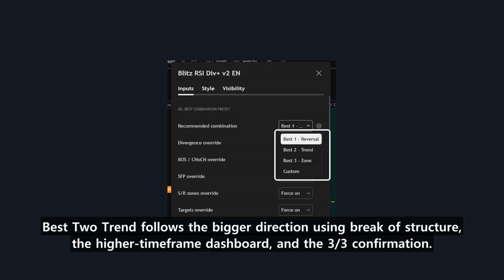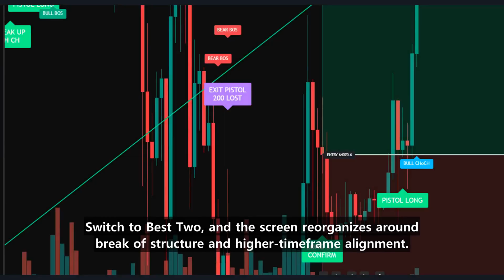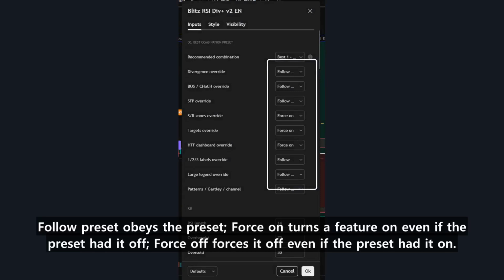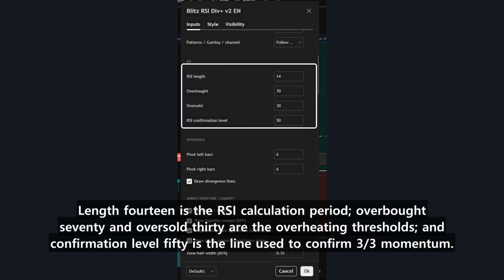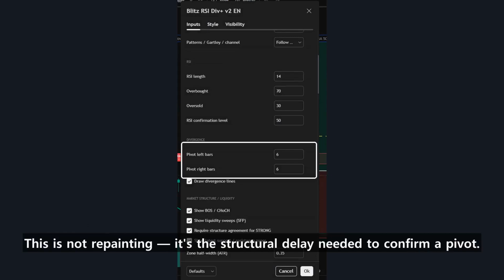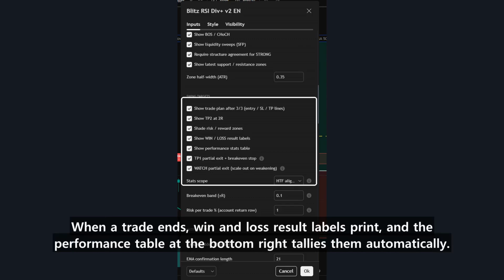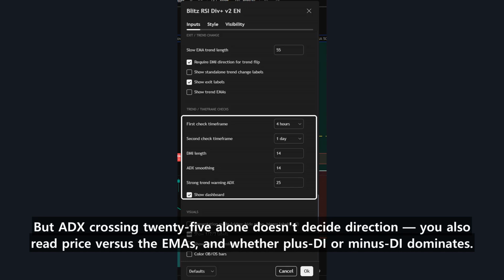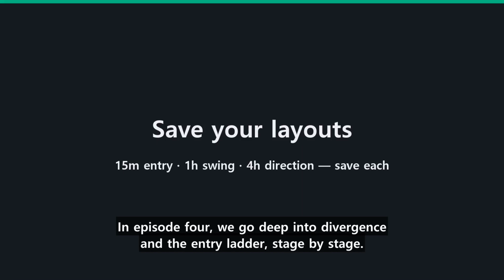Blitz RSI Div+ Complete Guide ③ Best Presets & Every Core Input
Understand the differences between the Best 1, Best 2, and Best 3 presets and the core Blitz RSI Div+ inputs. Learn how to start with a preset, use overrides, and tune RSI/divergence, market structure, targets, trend filters, higher timeframes, and the dashboard for your workflow.

In this episode:

- When to use Best 1, Best 2, and Best 3
- Auto, Force on, and Force off overrides
- Core RSI and divergence inputs
- Market-structure and automatic-target settings
- Trend, higher-timeframe, and dashboard controls
- Saving separate 15M, 1H, and 4H layouts